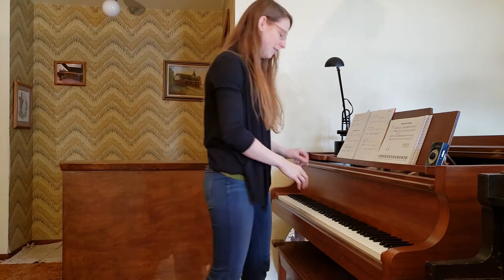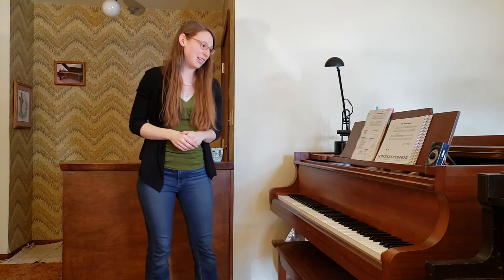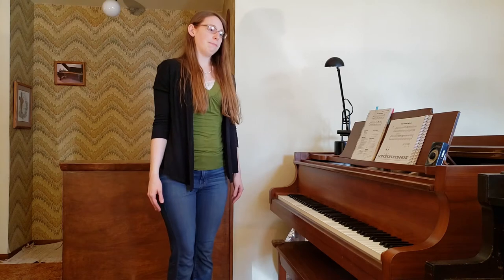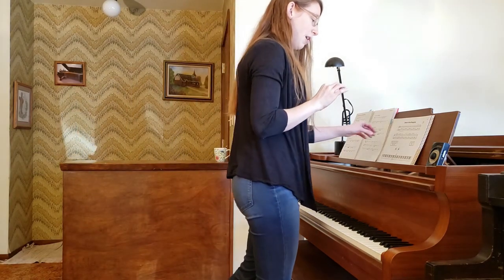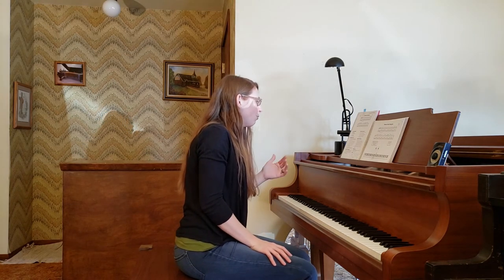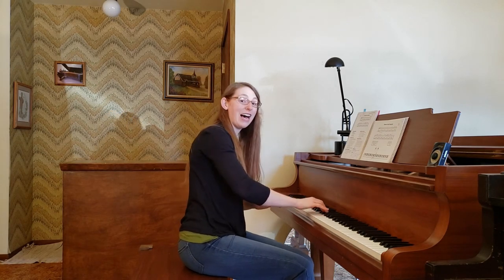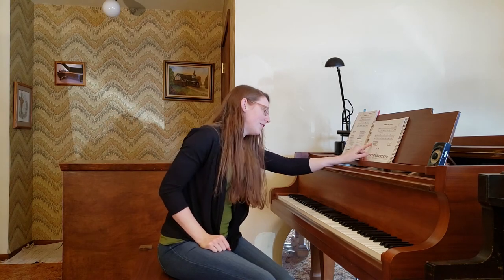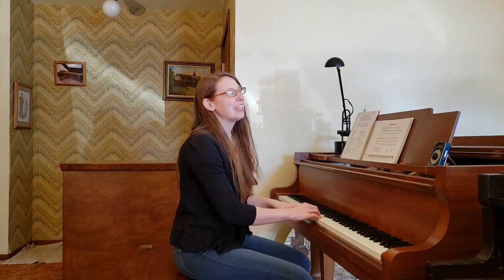Keyboard Games, Book B: pg 13 "Dance of the Penguins"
The hello song was written by Margaret Runaas. The lyrics to the goodbye song were written by Eric Bluestine, and are used with permission. The melody is an old folk tune. All other material in this video is the intellectual property of Marilyn Lowe, and is published with her permission.

These videos were created to enable my students to continue learning during the COVID-19 epidemic, and they are not intended to serve as a substitute for instruction by a qualified teacher.

This material is taken from the teacher handbook for Keyboard Games, written by Marilyn Lowe and published by Music Moves. For more information about Music Moves for Piano, please see the following You can purchase books directly from the website under the tab "Books."